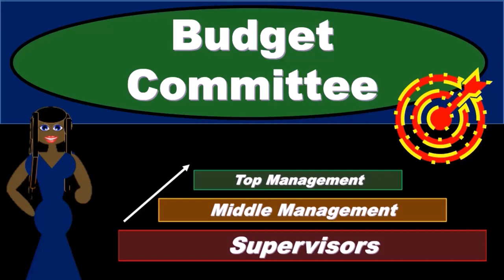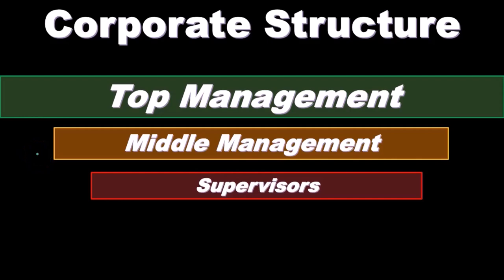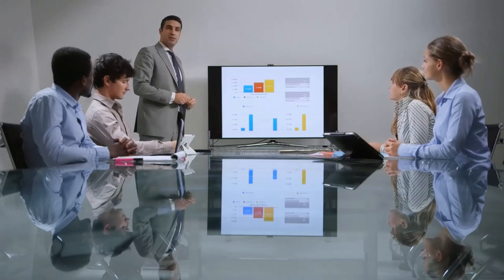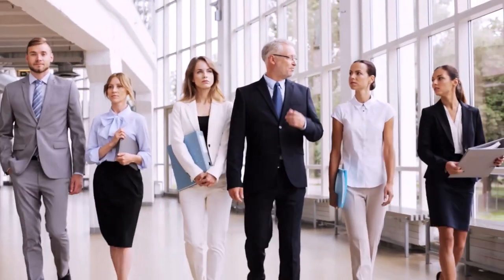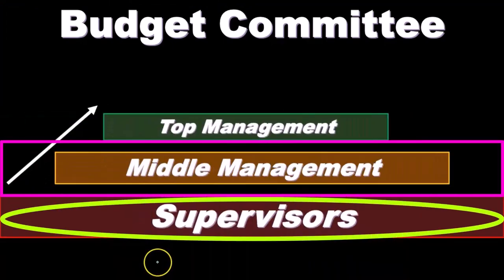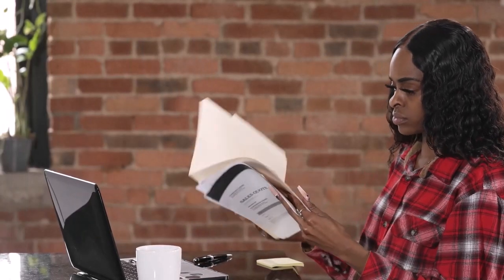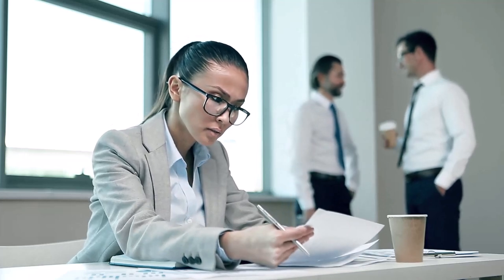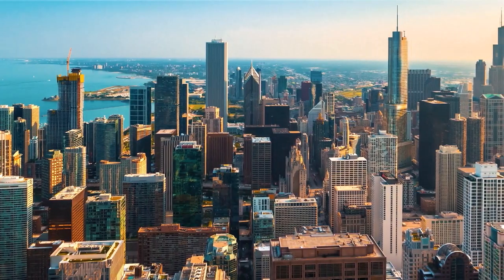Budget Committee Part 1 Master Budgets & Planning